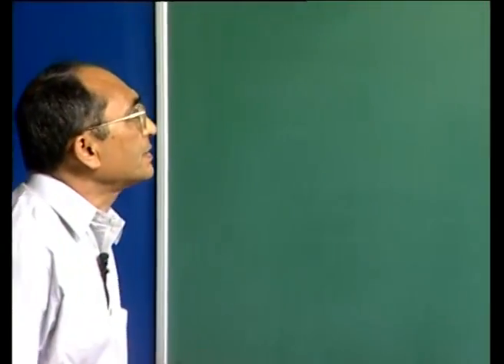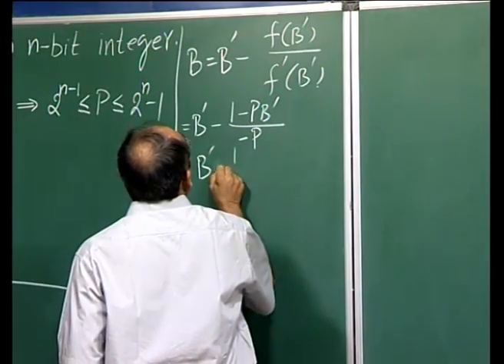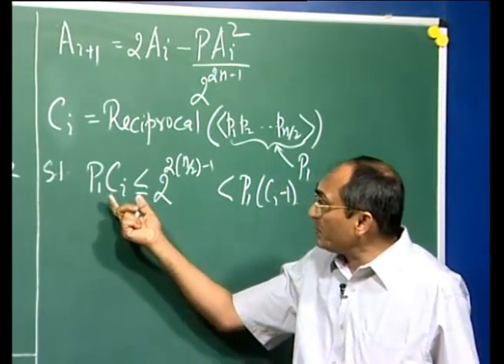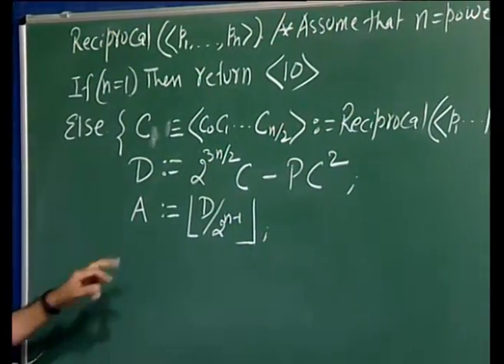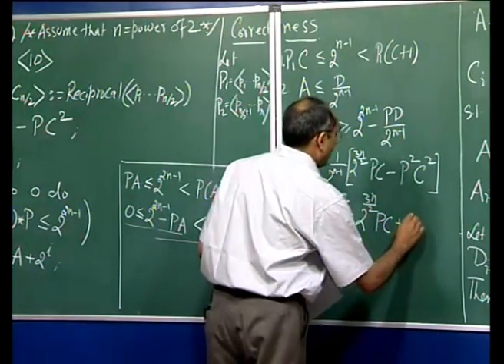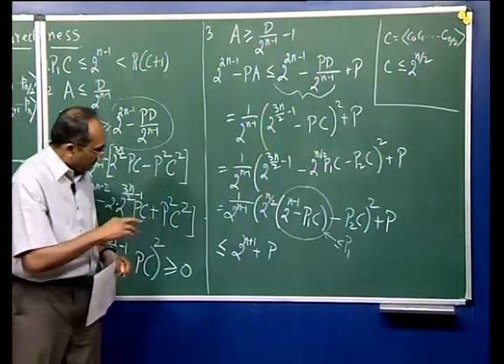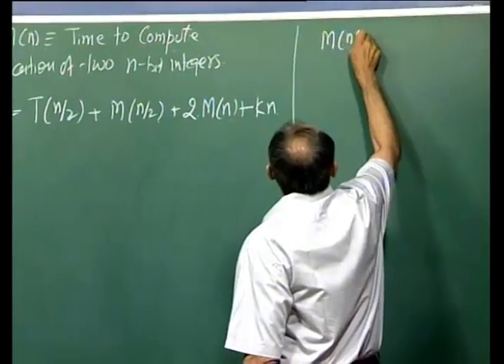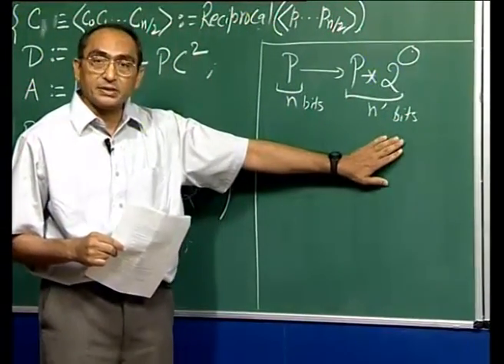mod-01 Lec-17 Integer-Polynomial Ops I